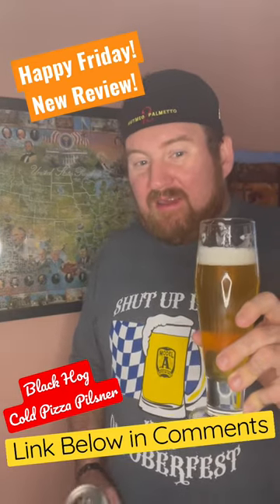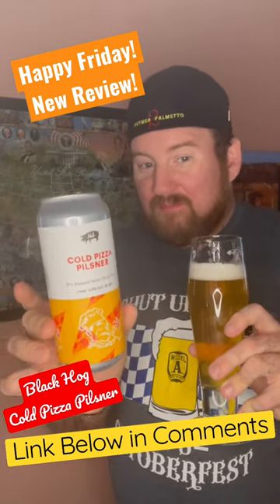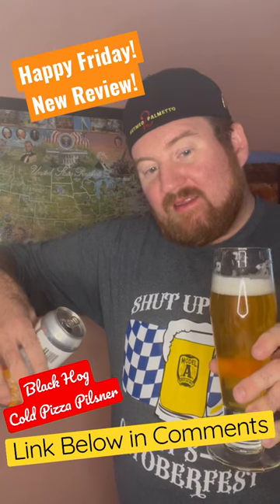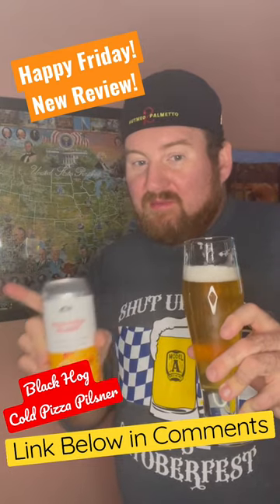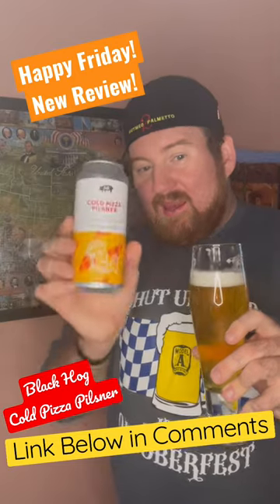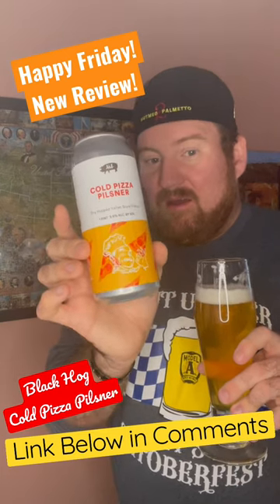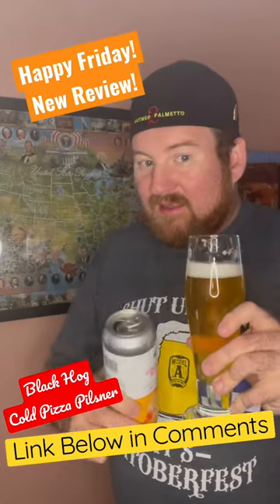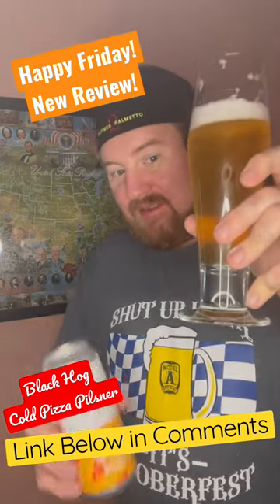New Review: Cold Pizza Pilsner on a Friday!